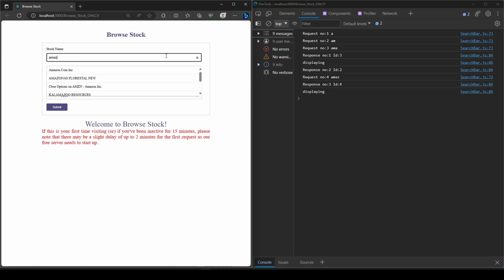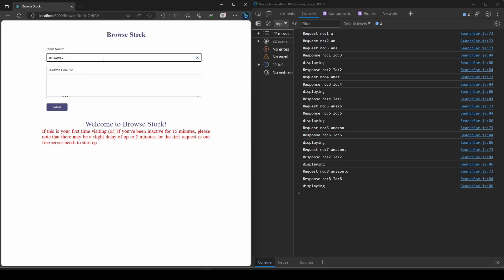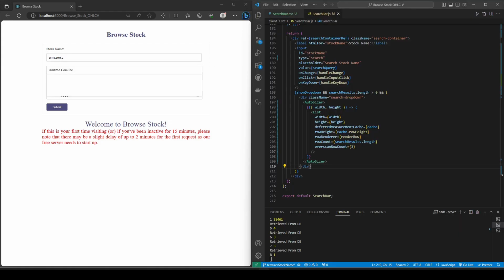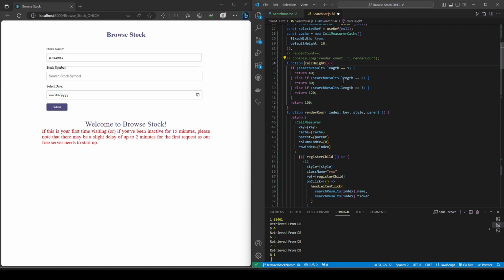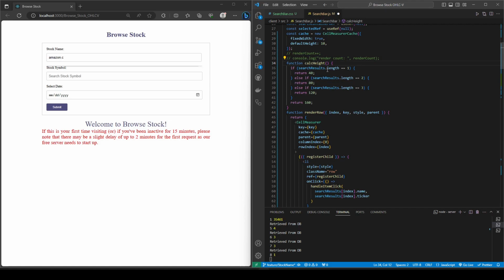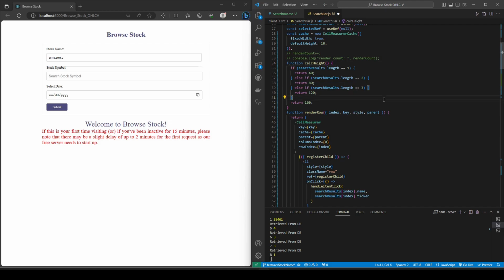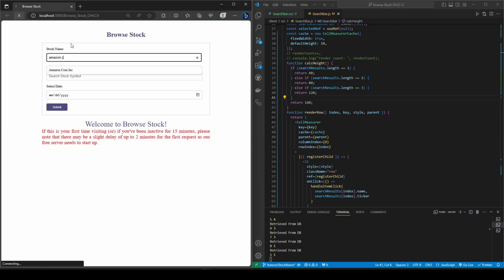how to make AutoSizer responsive with respect to the number of elements the list contains